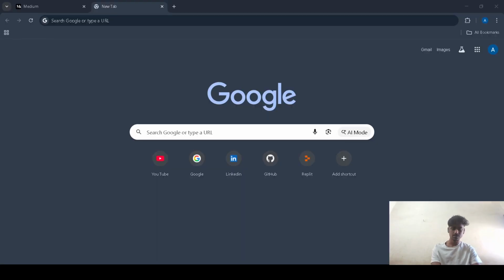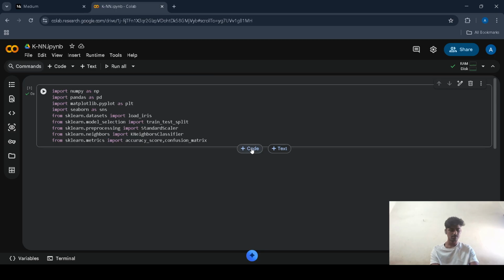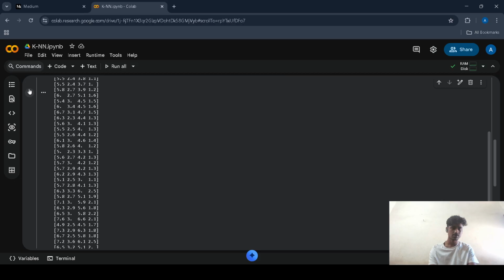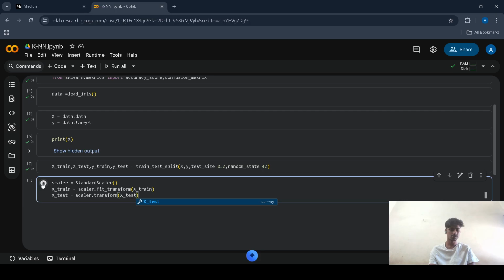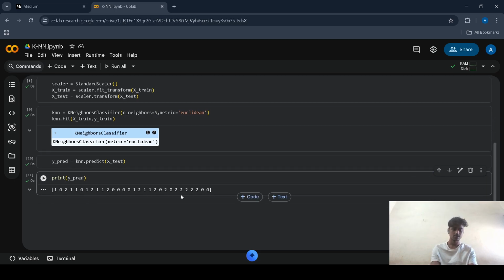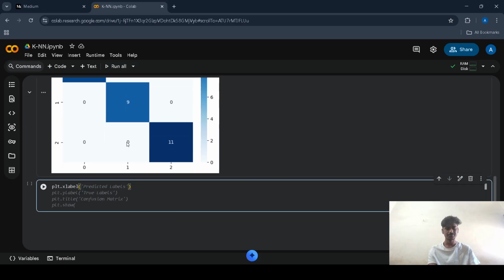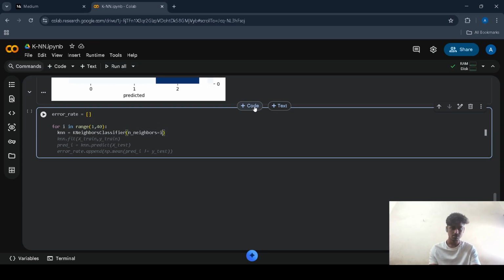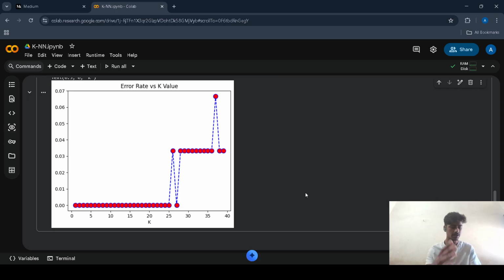KNN Explained Step by Step | Supervised Learning Algorithm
In this video, I explain the K-Nearest Neighbors (KNN) algorithm step by step using Python.

This video covers:
• What is KNN algorithm
• Is KNN supervised or unsupervised
• How KNN works step by step
• Distance concept in KNN
• Feature scaling using StandardScaler
• Complete Python implementation
• Confusion Matrix explanation
• Choosing the best value of K
• Prediction on new data